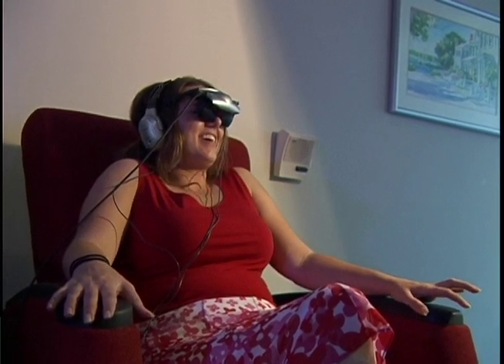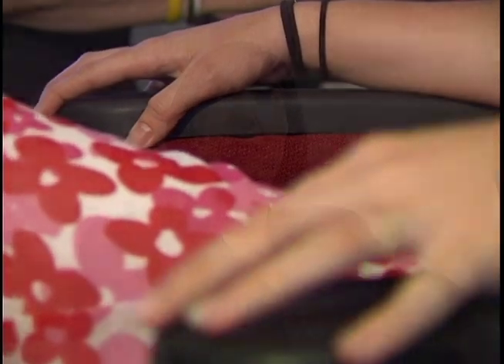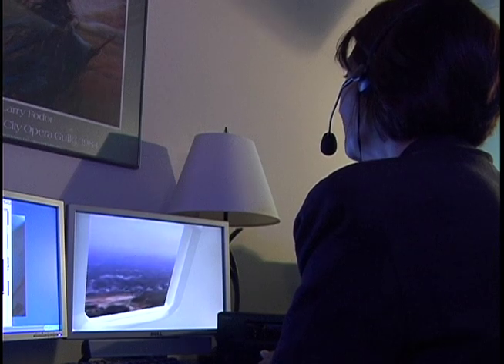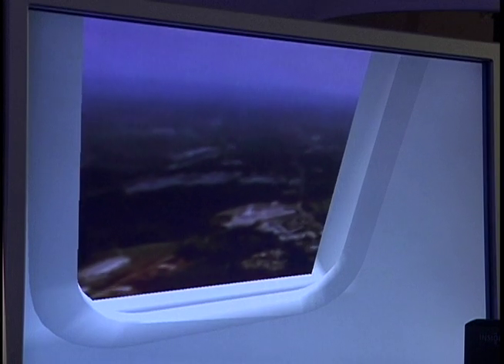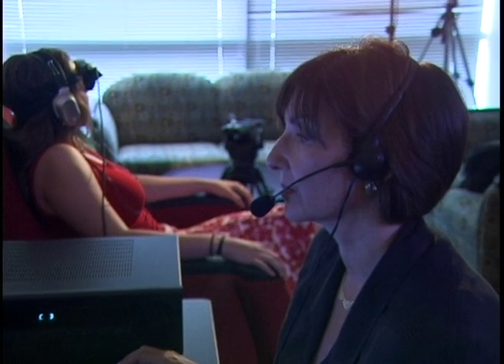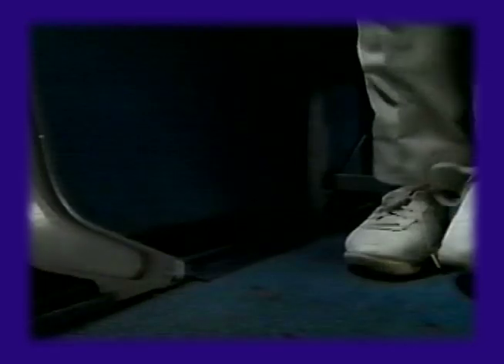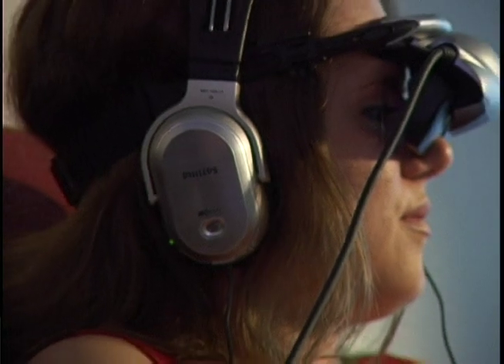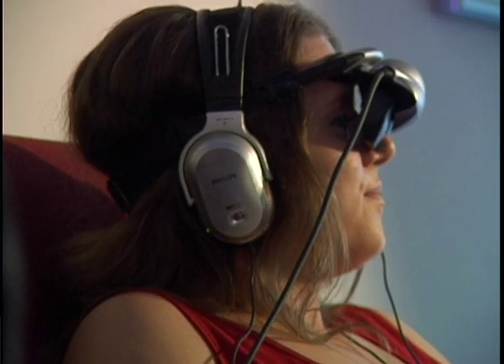UCF REPORTS - Anxiety Disorders Clinic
Report on Anxiety Disorders Clinic